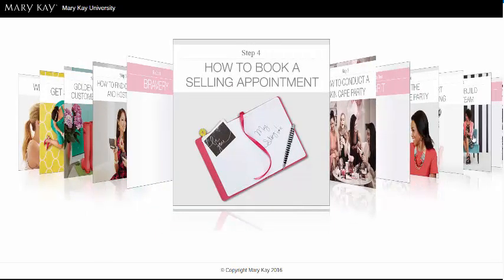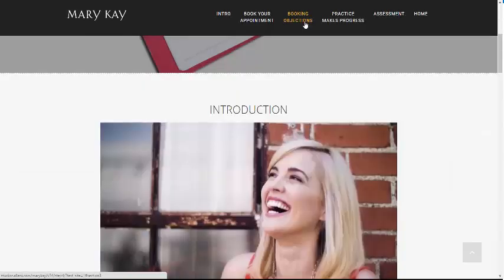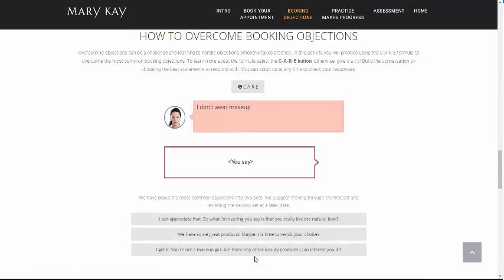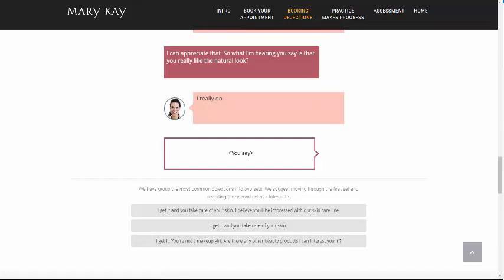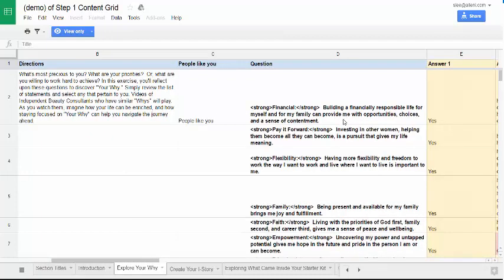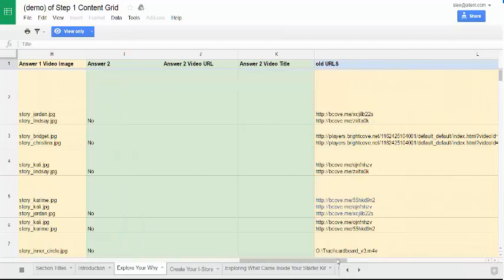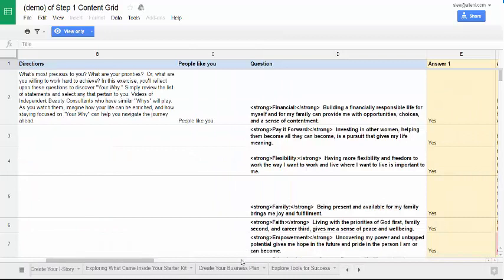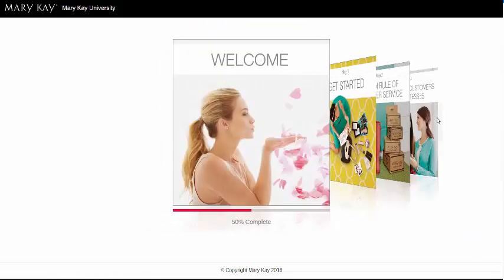Custom e-Learning - Allen Interactions - Mary Kay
Mary Kay course walk through